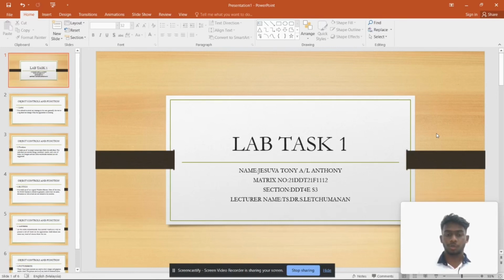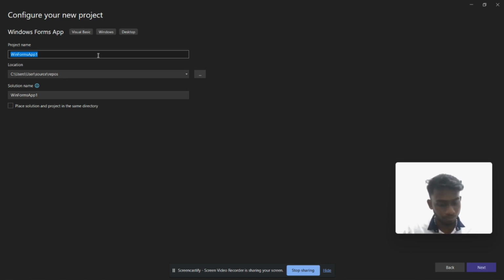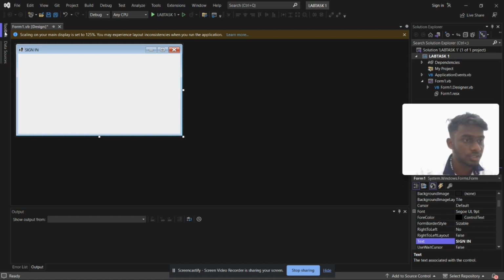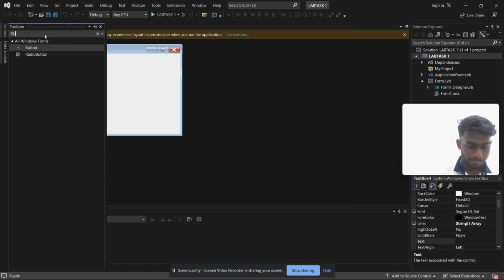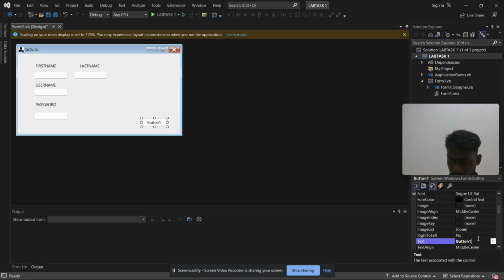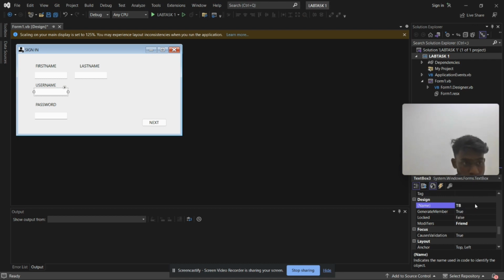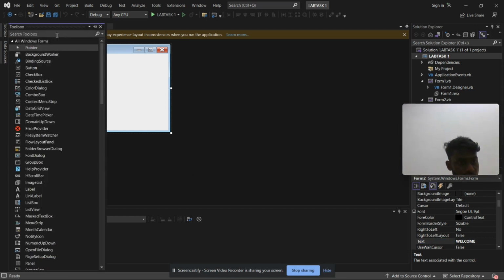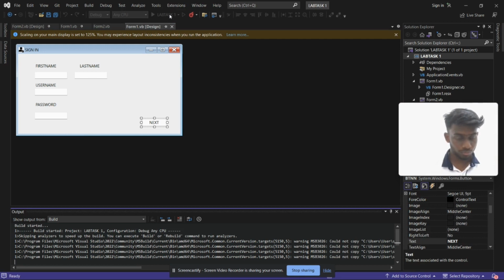Lab task 1-VB